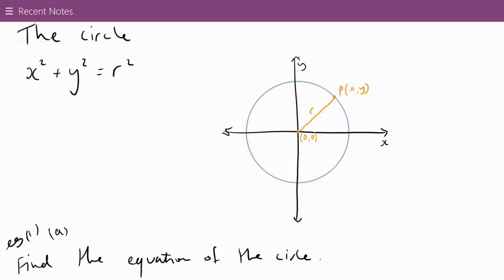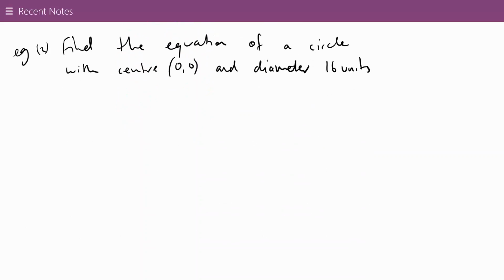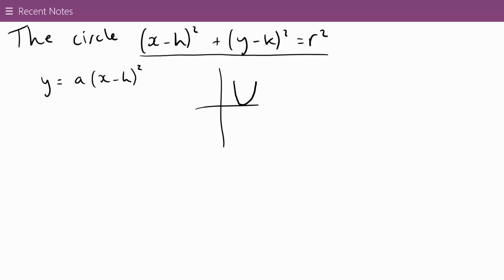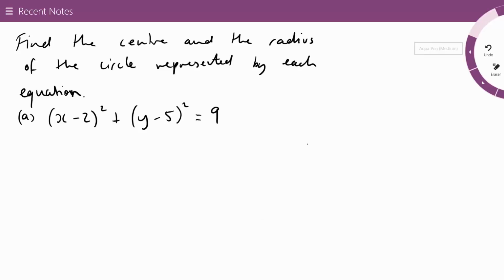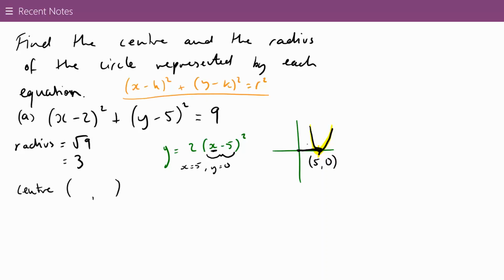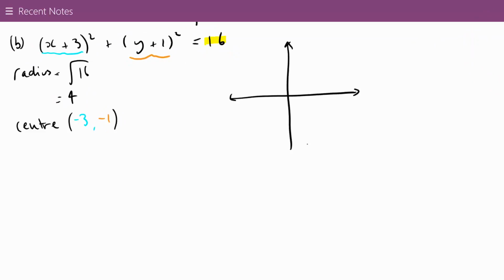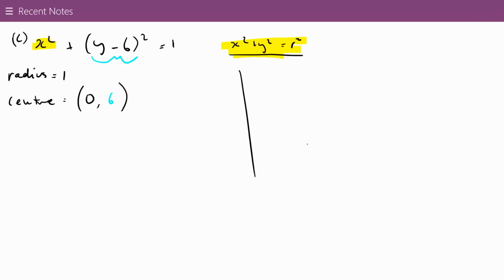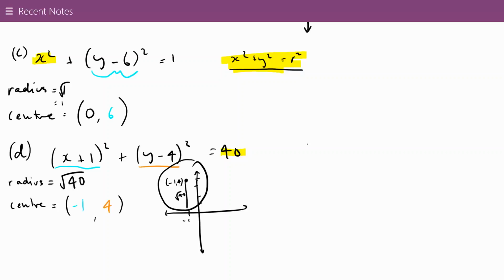Equation of the circle part 1